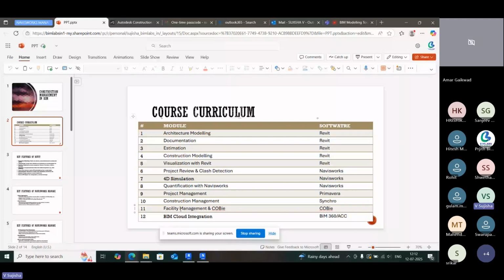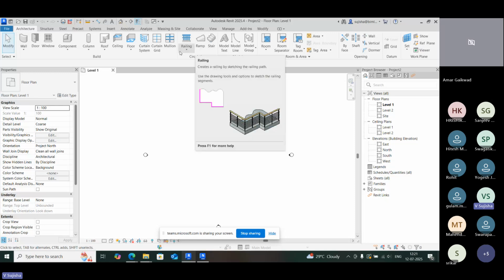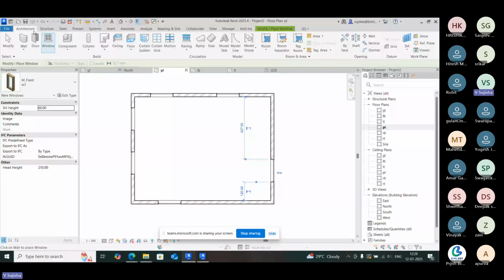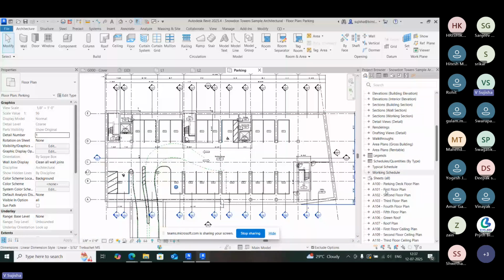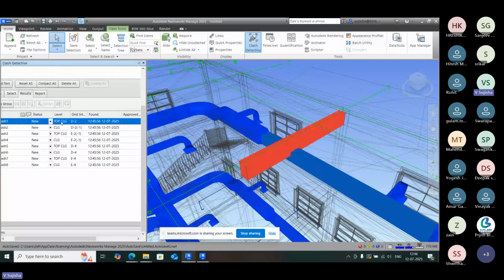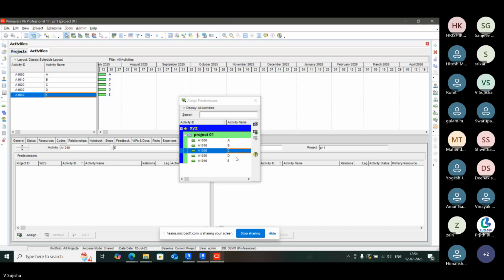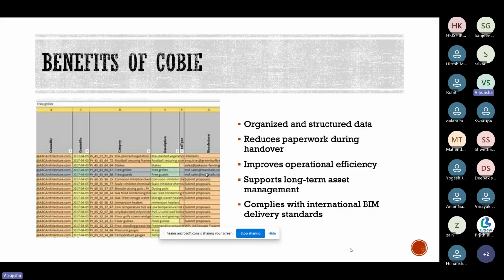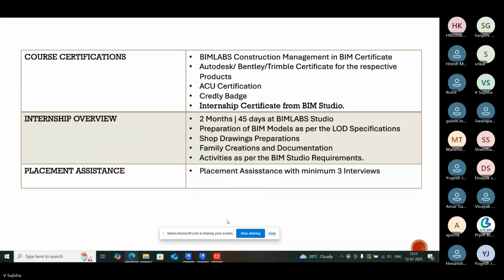BIM Modelling Tools for Construction Management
🔧 BIM in Construction Management – Workshop Recording
Discover how Building Information Modelling (BIM) is revolutionizing the construction industry!

In this session, you'll learn:
✅ The role of BIM in modern construction management
✅ Tools like Revit, Navisworks, and 4D/5D Simulations
✅ How BIM improves planning, cost control, and clash detection
✅ Career opportunities in the fast-growing BIM sector

🎓 Organized by:
Parivartan Training & Development Institute
In collaboration with BIMLABS GLOBAL